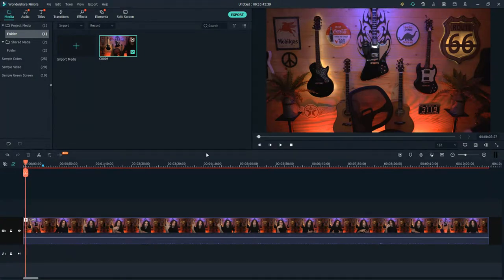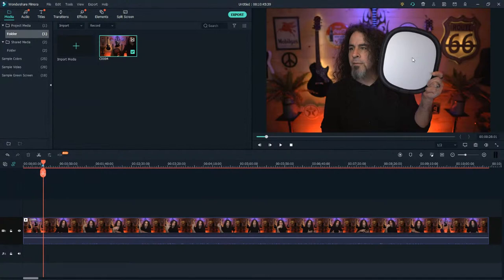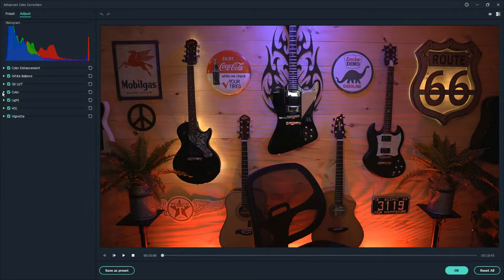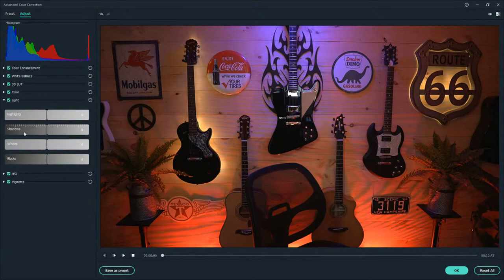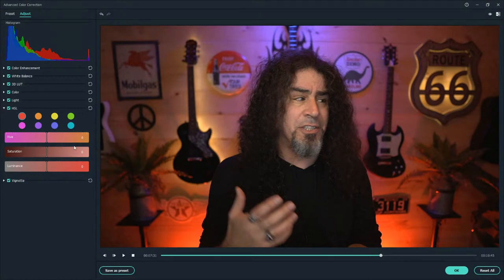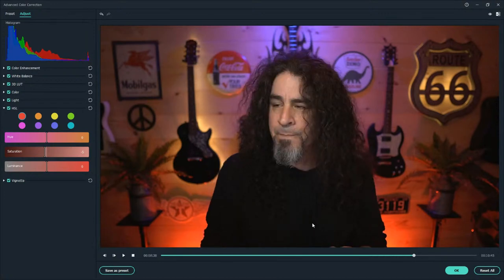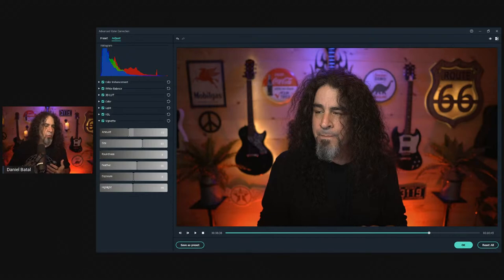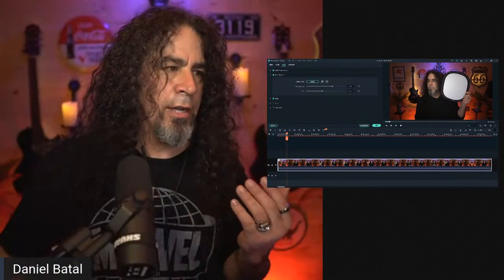Let's Talk About VIDEO EDITING!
0:00 Let's Talk About VIDEO EDITING!
5:17 How can I make a PNG image in Filmora X?
6:16 Can you link Filmora X to Premiere Pro?
9:19 What is the best Ryzen GPU card for video editing?
10:55 What is Color Grading?
12:27 Can you Color Grade in Filmora X?
13:40 Where is the Advanced color tab in Filmora X?
27:30 What light set up should I use when video recording?
31:58 What app can I use to remove the background in video editing?
34:15 Can I use a gray card and a white card to balance the color grading?
42:50 How do I bounce a video?
47:59 Is there keyframing in Filmora 9?
49:12 Can I motion track my face?
52:00 is there any video editing software for low budget PCs?
54:45 Is there a free version for Filmora X?
56:15 What video editing software should I use?
1:03:07 What is a good workflow for video editing?
1:07:37 What is Vlogging?
1:11:35 Can you Animate in Filmora X?
1:12:50 Can you remove backgrounds and replace it in video editing?
1:15:02 Is there a way of doing a road map in video editing?
1:15:55 Should I use Filmora X or Premiere Pro?
1:17:53 What equipment should I use for Video Editing?
1:18:36 Can you make a Scoreboard in Filmora X?
1:30:49 Can you make a Cinematic scene in Filmora X?
1:34:20 What Camera should I use to record my footage?
1:40:06 How to sync audio and video in my project

YouTube tools that helped me make this video:

✔ Live Streamed using StreamYard!